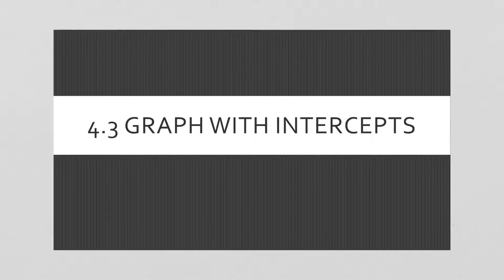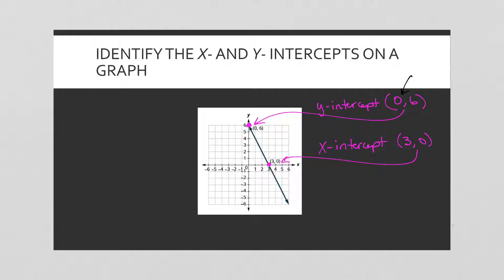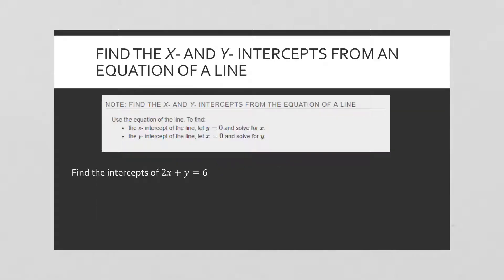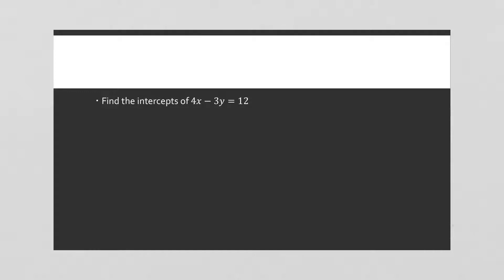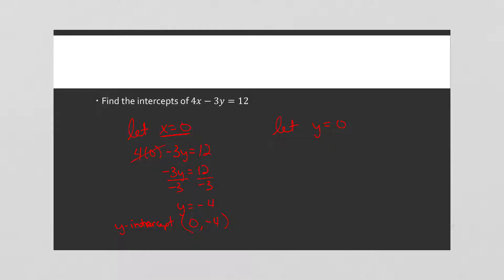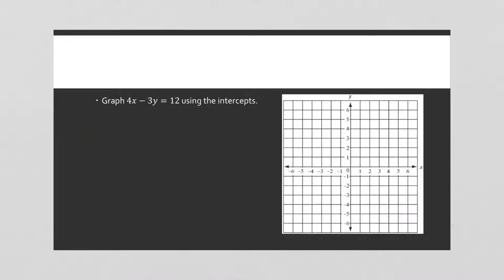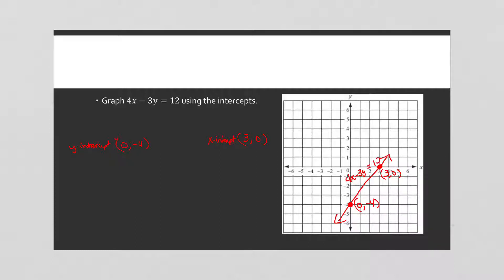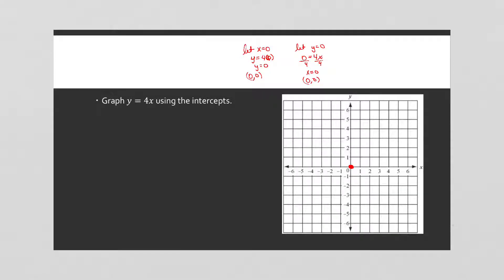Elementary Algebra 4.3 Graph with Intercepts